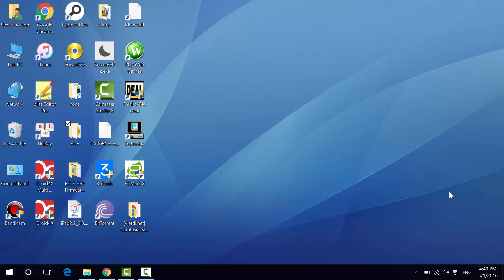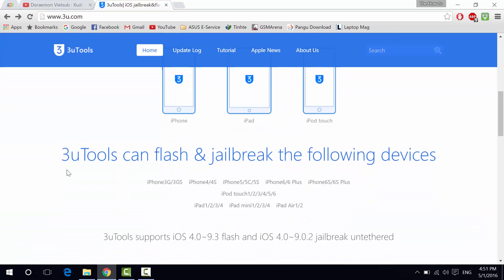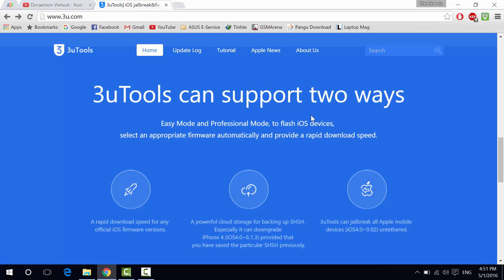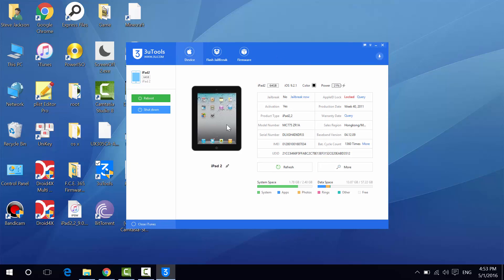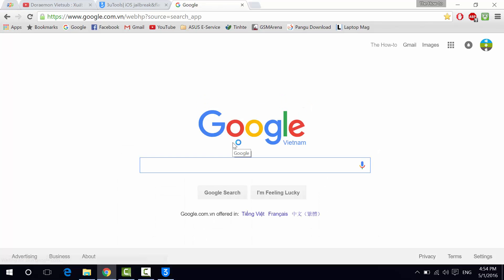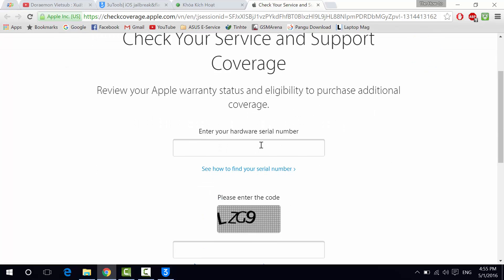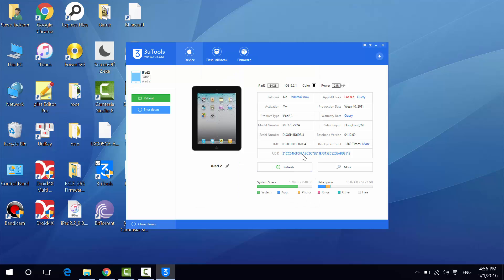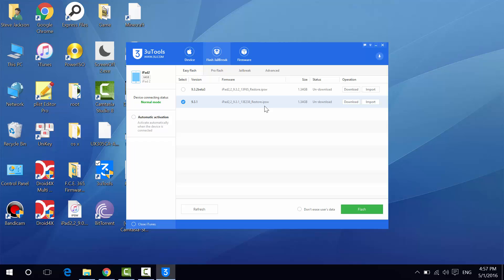3uTools- The ultimate all-in-one tool for flashing and jailbreaking iPhone, iPad and iPod Touch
Introducing 3uTools. This is an AIO tool which allows you to flash (iOS 4.x- 9.3.x), jailbreak (iOS 4.x- iOS 9.0.2), download ipsw (including iOS 9.3.3 beta 1). Here are the things you can do:
- Kick your device out of recovery mode and disabled mode
- Fetch informations about your iDevice
- Upgrade/ Downgrade baseband for iPhone 3G/3GS
- Perform a tethered boot
- Download pre-flashed and pre-jailbroken ipsw
- Download official beta firmware from Apple
And more

UPDATE (6/5/2016): iOS 9.3.2 beta 4 is now available on 3uTools
UPDATE (17/5/2016): iOS 9.3.2 is now available on 3uTools and iOS 9.3.2 beta 4 has been taken out
UPDATE (26/5/2016): 3uTools 1.09 has been released to support iOS 9.3.2 flashing, jailbreaking still supports iOS 4.x to iOS 9.0.2